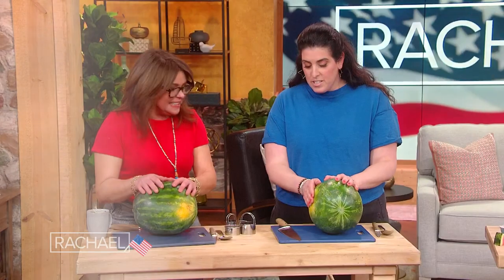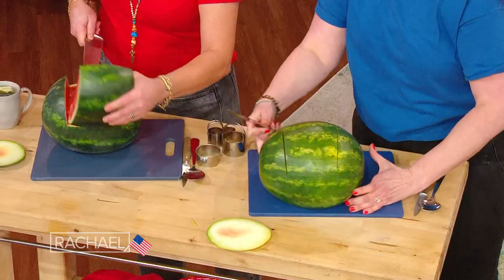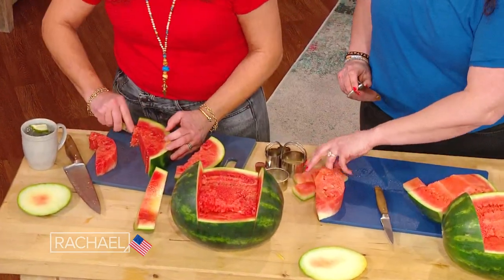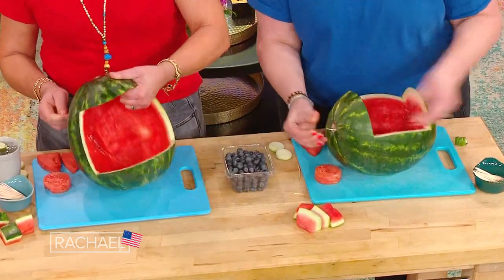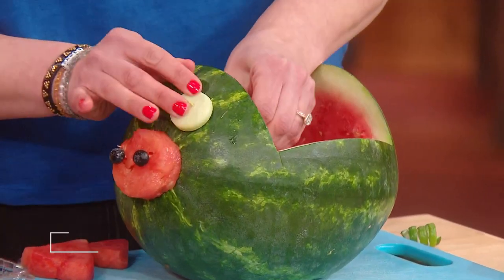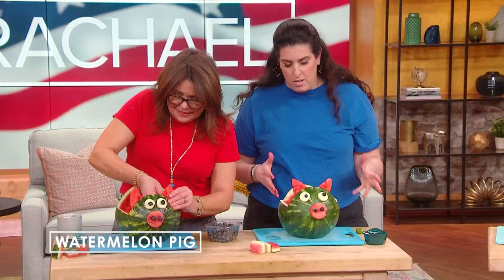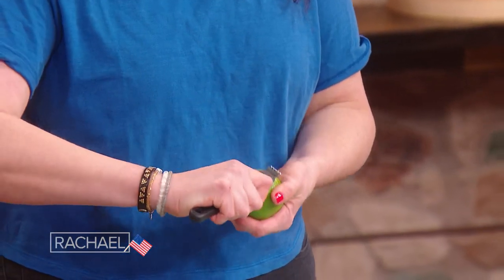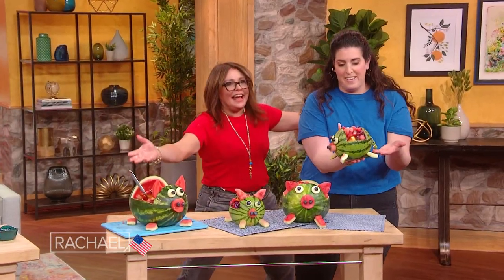Serve Up Your Summer Fruit Salad in This Adorable Pig-Shaped Watermelon Bowl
Jeanette from our culinary team is back and making an adorable pig-shaped watermelon bowl for all of your summer fruit salads.